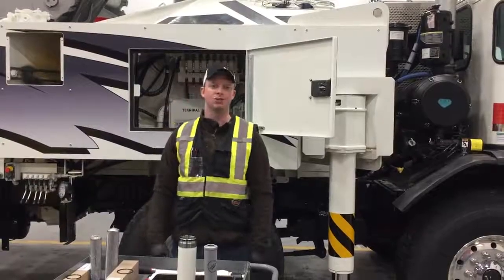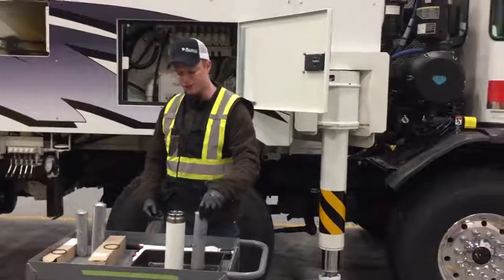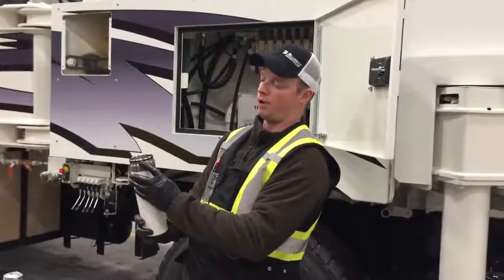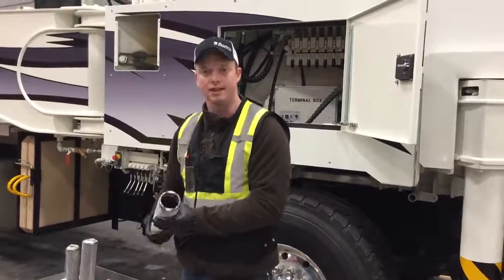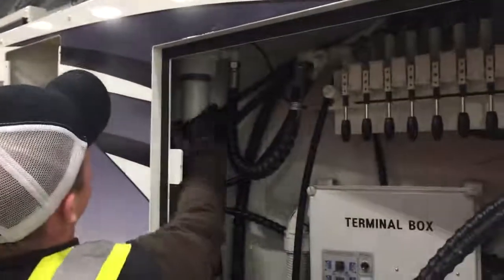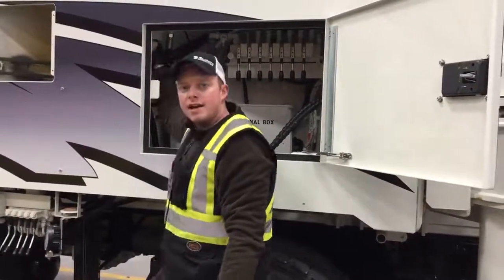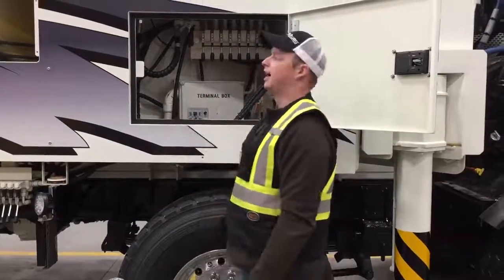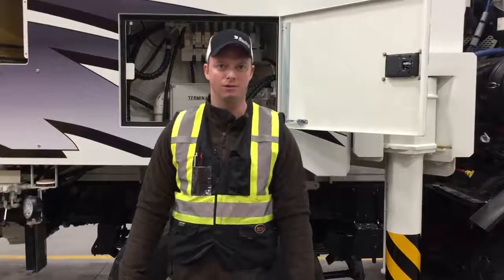Alliance, changing a boom filter on a 47 meter concrete pump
Alliance show us how to change a boom filter on a 47 meter Alliance Concrete Pump.